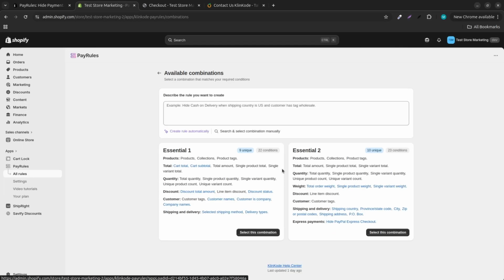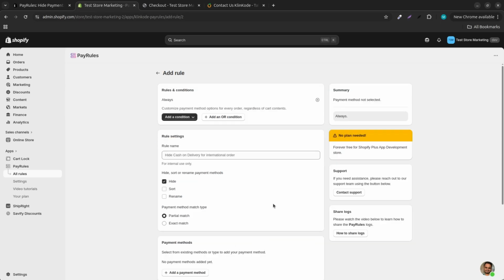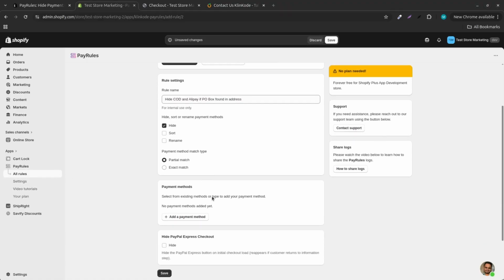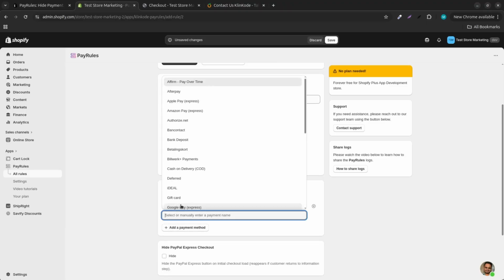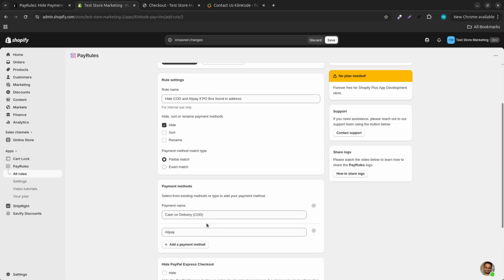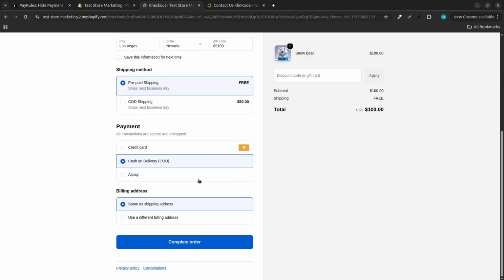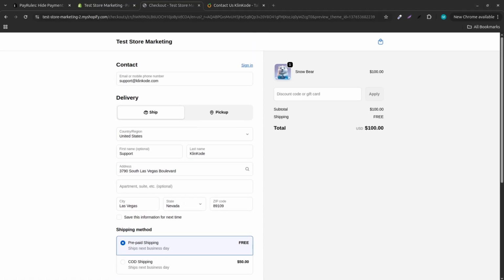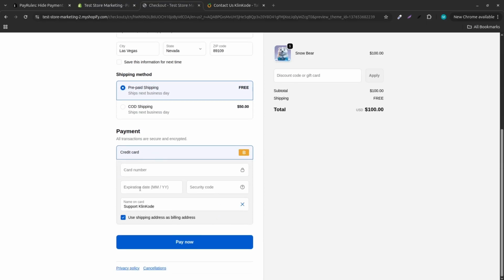How to Hide Cash on Delivery (COD) for PO box Address in Shopify | PayRules | KlinKode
This setup is perfect if you want to:
Reduce failed deliveries and return-to-origin issues
Improve checkout control and order security

🔹 What You’ll Learn:
✅ How to hide Cash on Delivery (COD) conditionally
✅ How to create address-based payment rules
✅ Best practices for preventing risky COD orders

🚀 Why Use PayRules for Address-Based Payment Rules?
✔ Create rules based on shipping address conditions
✔ No coding required
✔ Fully compatible with Shopify checkout
✔ Flexible rule setup for advanced payment control